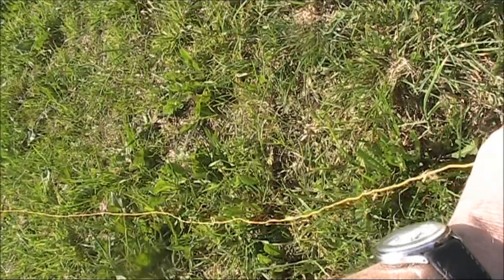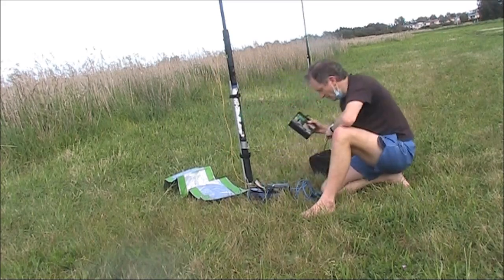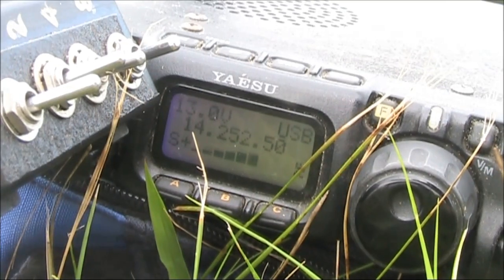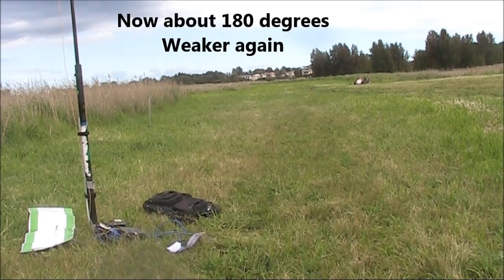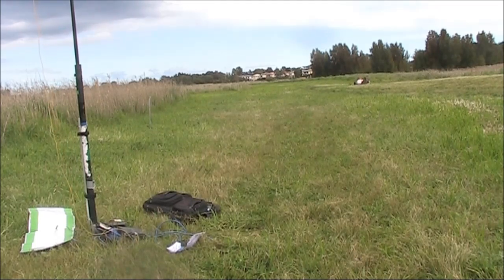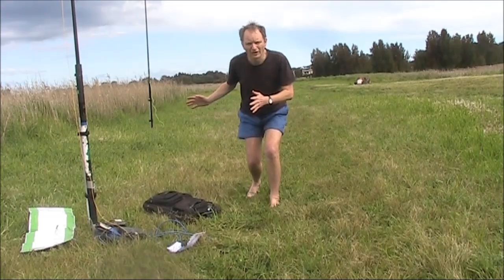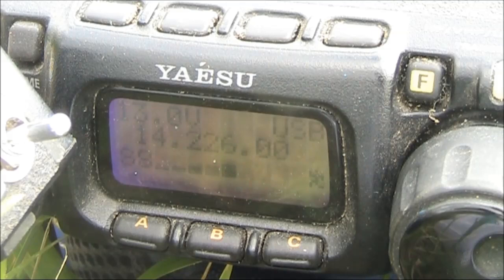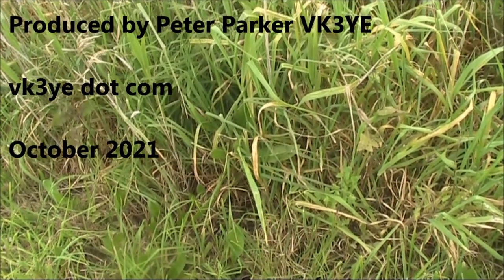SSB QRP in the Oceania DX Contest 2021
Working some Europeans on 14 MHz with 5w SSB during last weekend's Oceania DX Contest. I also check the directivity of a half-square antenna.